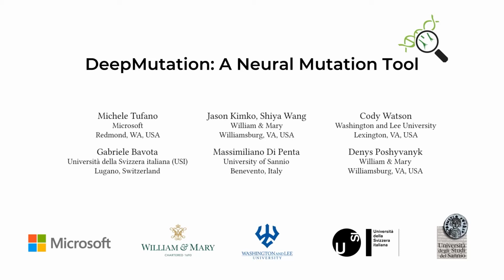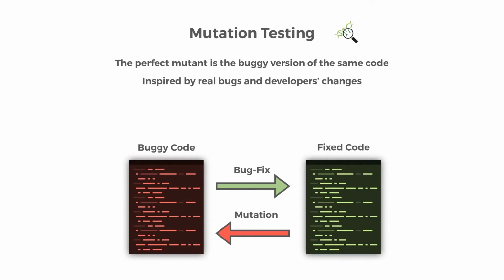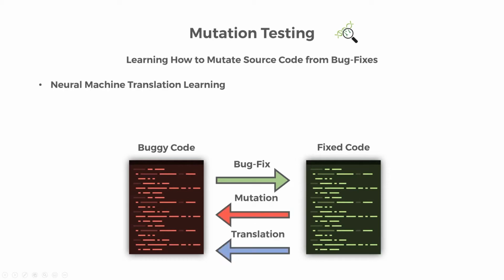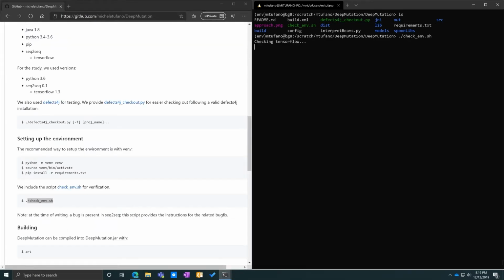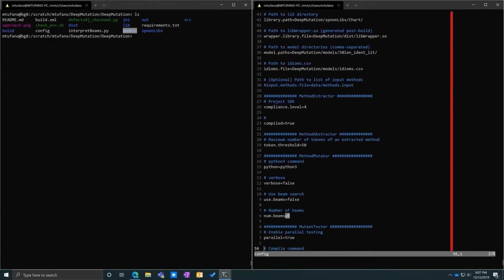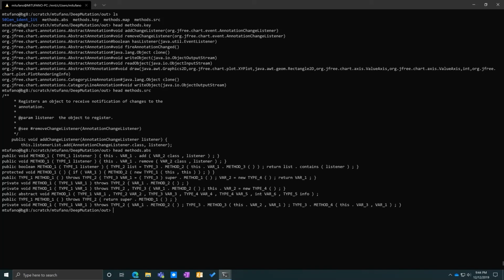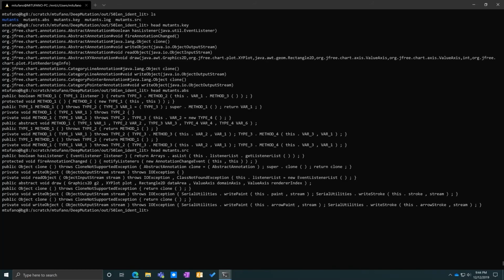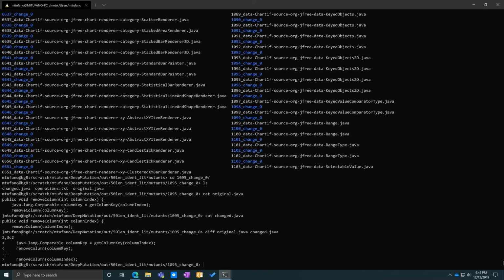DeepMutation: A Neural Mutation Tool